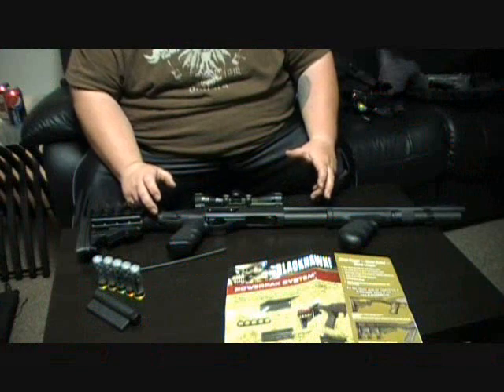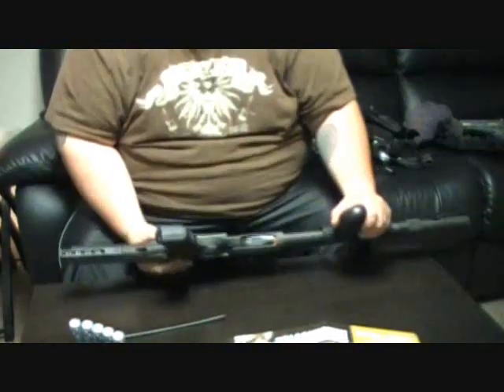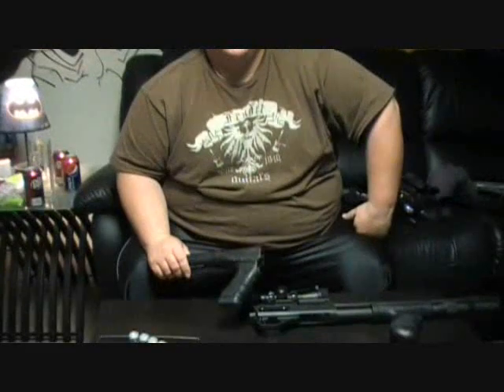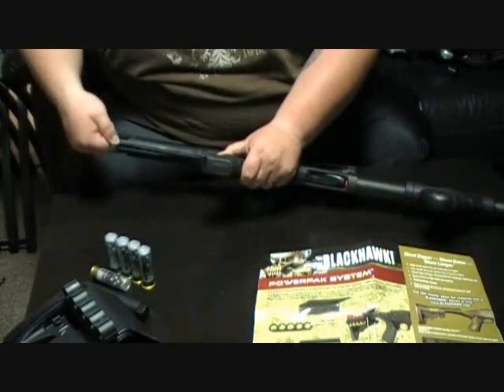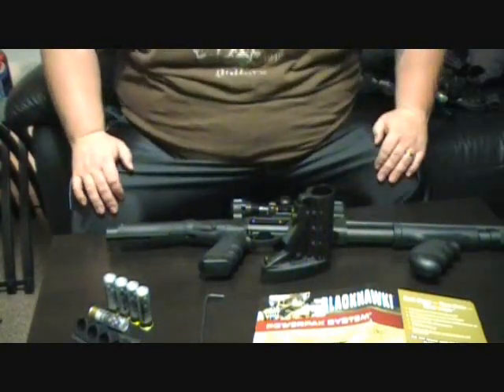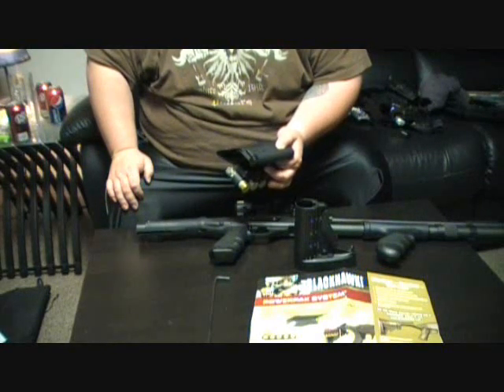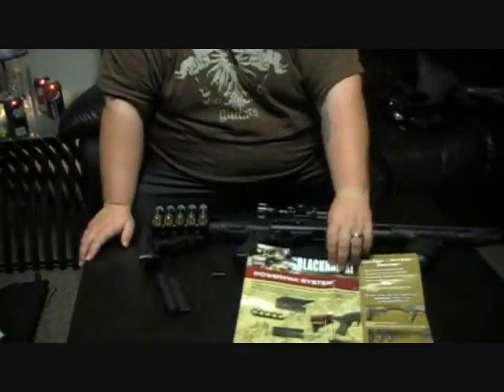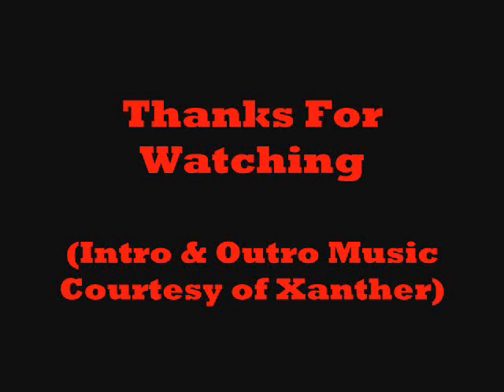Blackhawk NRS SpecOps Stock Install for Remington 870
How to install a Blackhawk Spec Ops Stock.